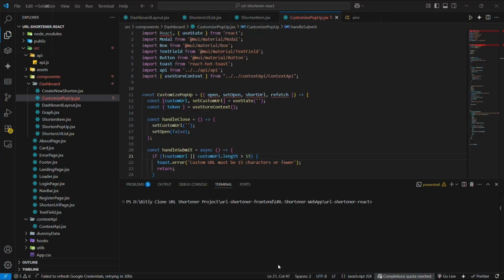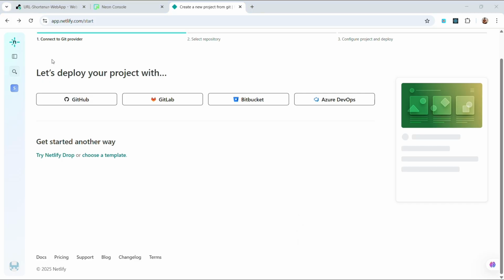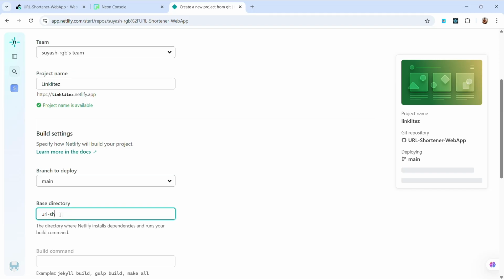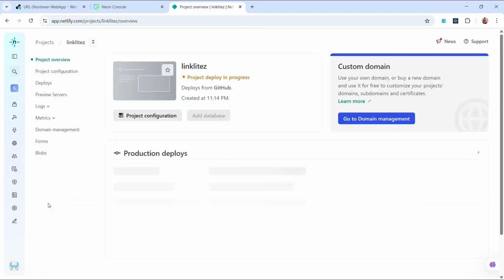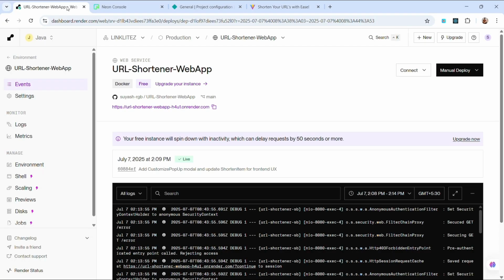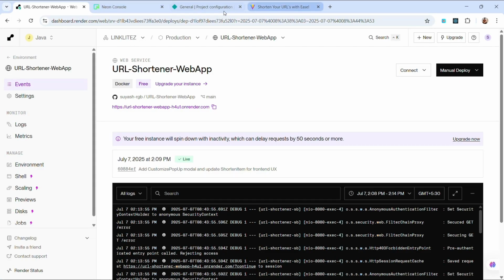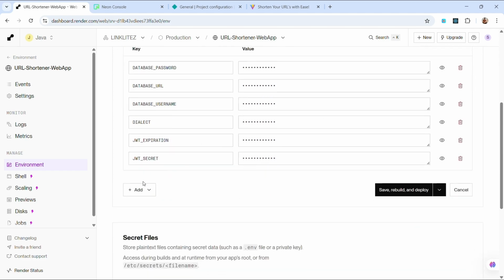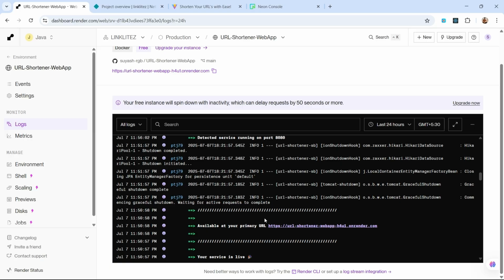🚀Deploying URL Shortener Frontend with Vite + Tailwind (Step-by-Step)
In this video, I’ll walk you through how to deploy the frontend of a custom-built URL shortener application using Netlify.

🔧 What you’ll learn:
• Preparing your Vite + Tailwind project for deployment
• Setting up Netlify for seamless hosting
• Connecting your frontend to the backend API
• Handling environment variables and routing

Whether you're building your own link shortener or just want to learn modern frontend deployment, this guide will get you live in minutes.

💬 Drop your questions or project links in the comments — I’d love to check them out!